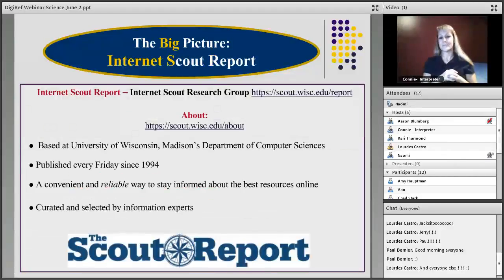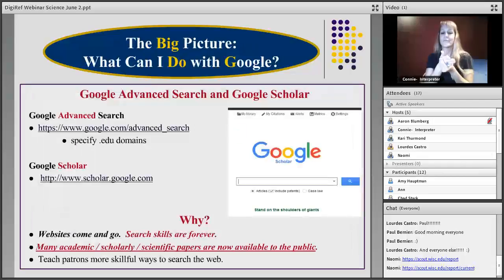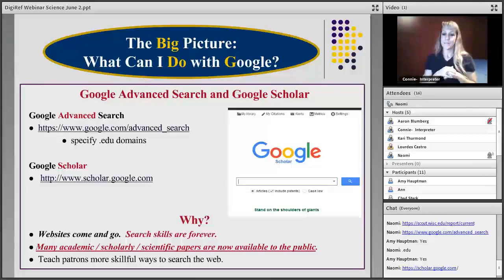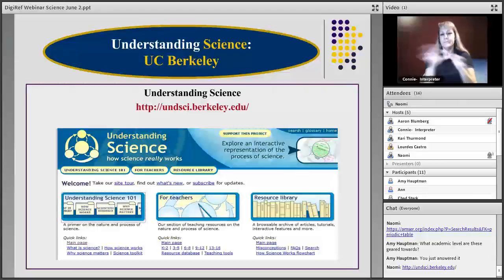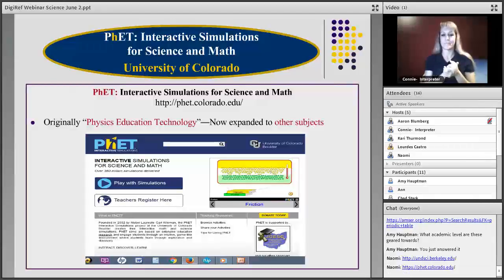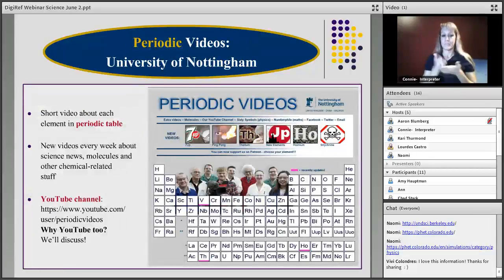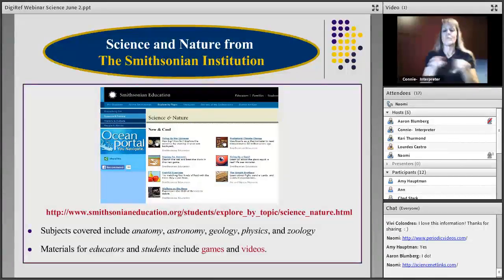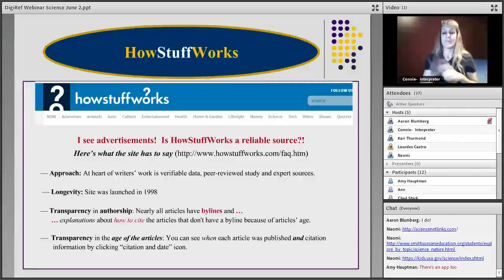June 02, 2016: SWFLN DigiRef Academy Resources for Natural Sciences